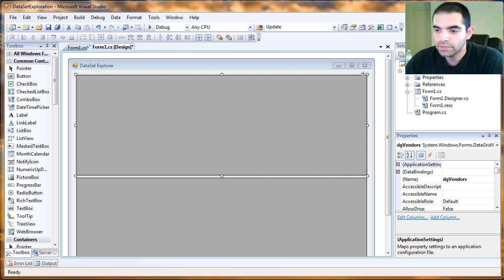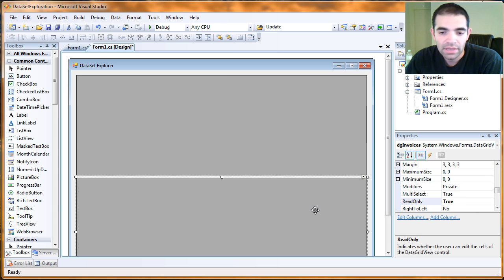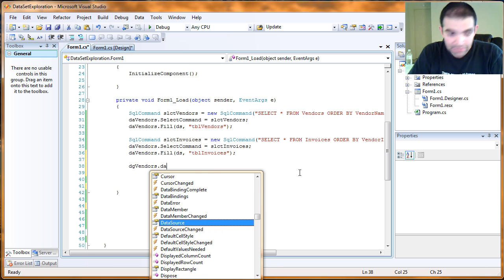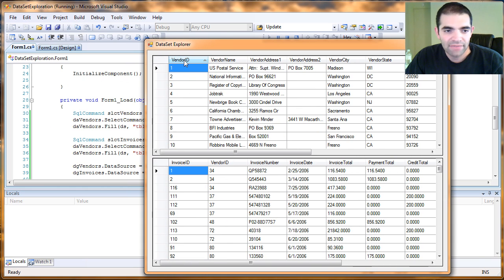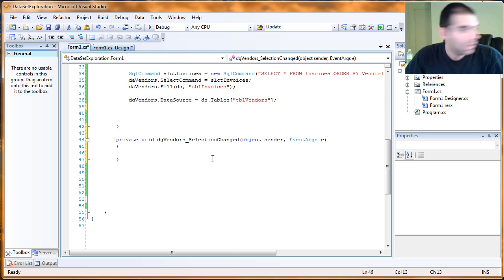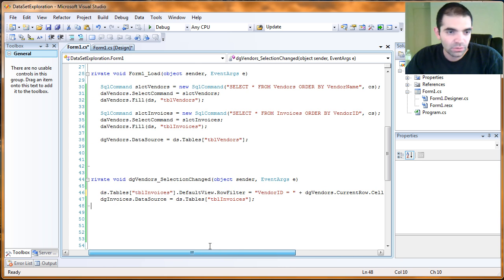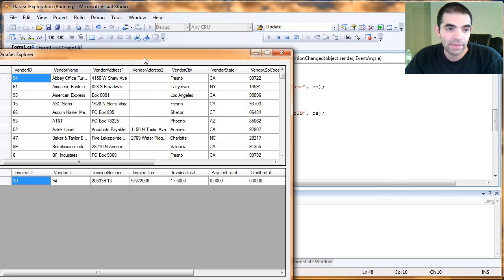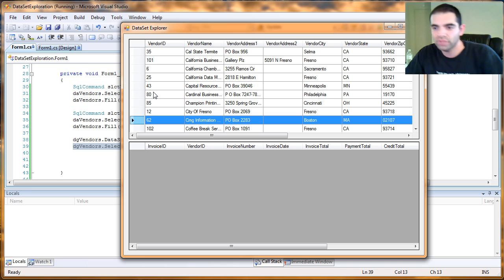Using the DataTable RowFilter Property in C#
This is a simple but pretty important property that filters data already existent in the dataTable according to dynamic values. Download the SQL database used in this video